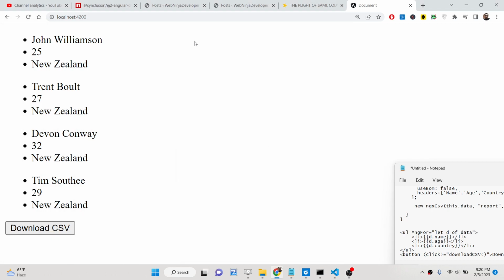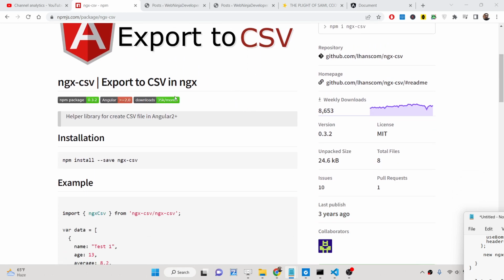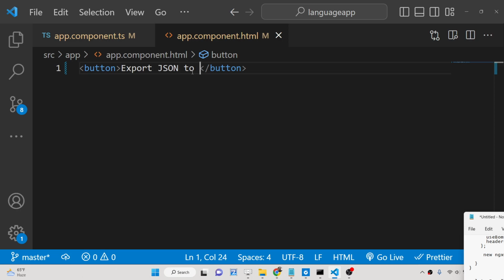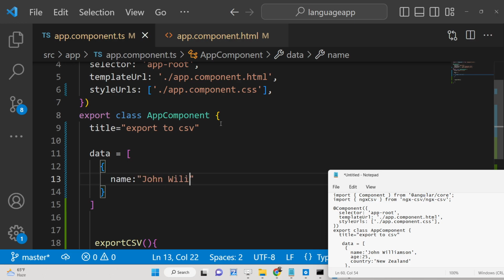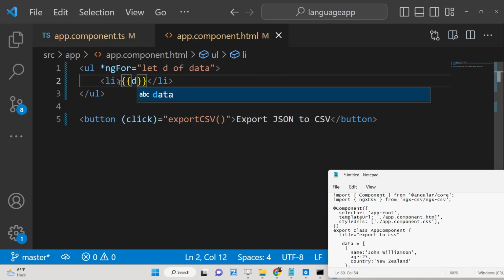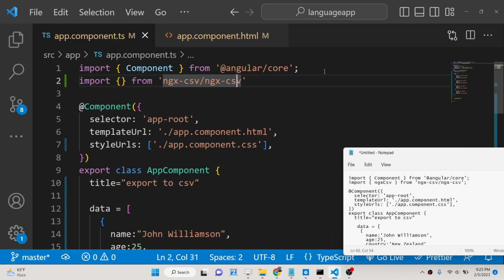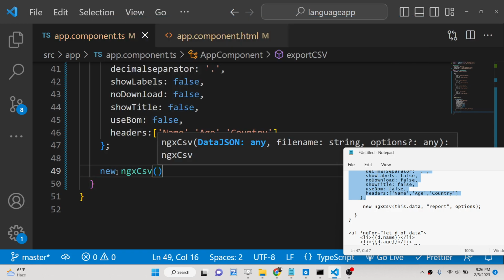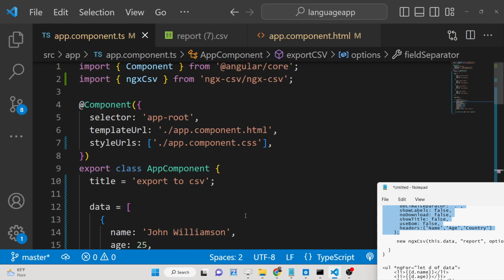Angular 14 ngx-csv Example to Export JSON Data to CSV File & Download it inside Browser Using TS